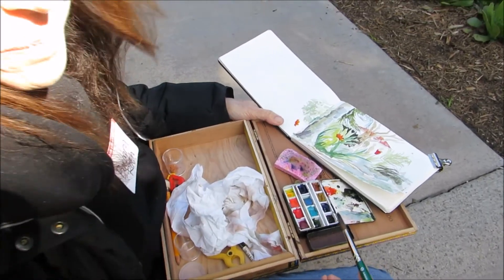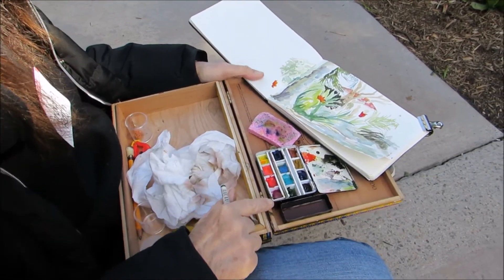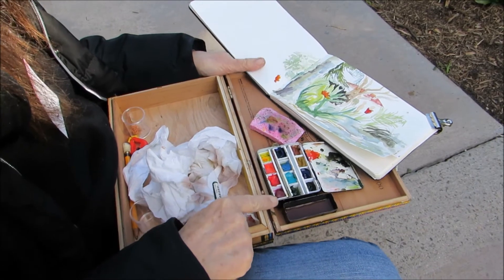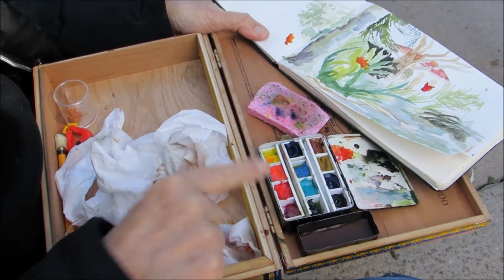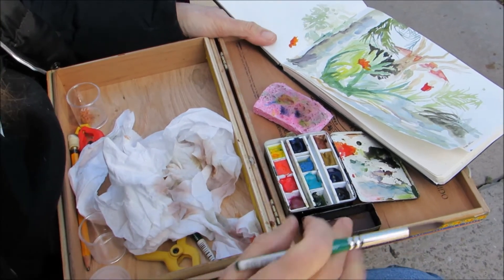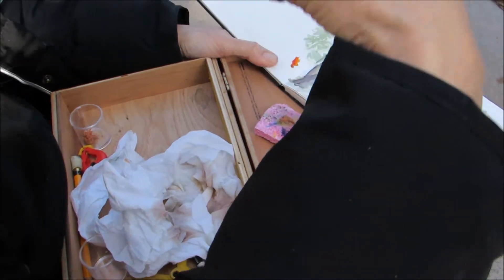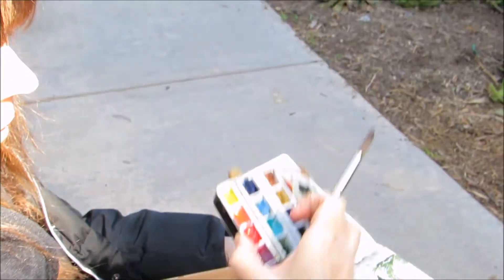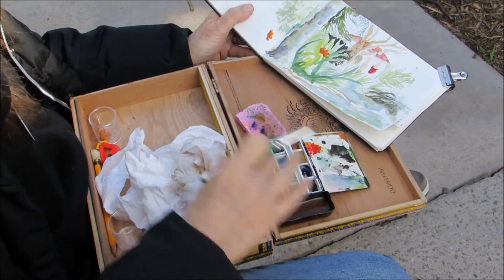San Diego Urban Sketchers - San Diego Botanic Garden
10 San Diego Urban Sketchers met for 2 hours of painting and sketching at the San Diego Botanic Garden in the northern part of San Diego Country. The garden's 37 acres include more than 4000 plant species and gardens representing 15 different regions of the world. This video shows the artists, their work, and a bit of the garden.